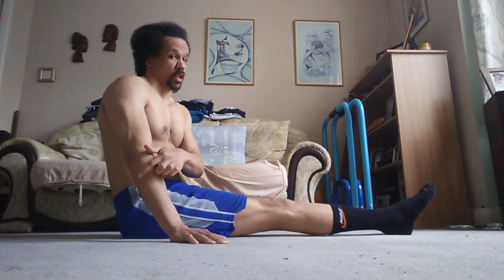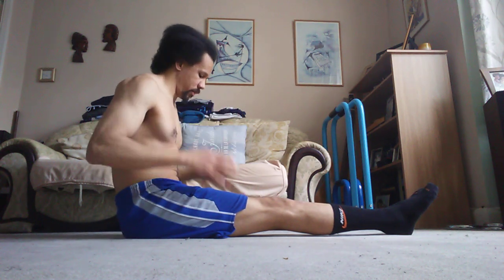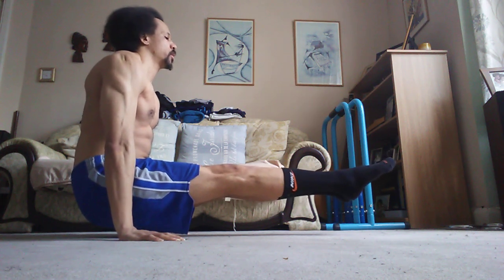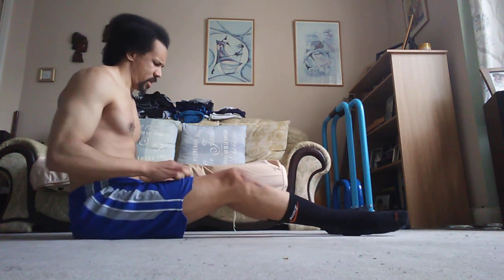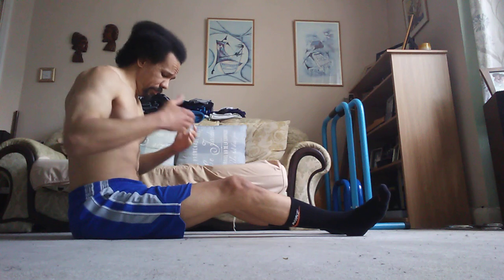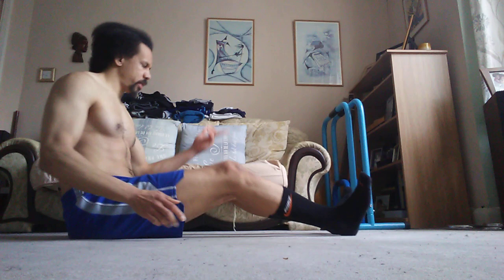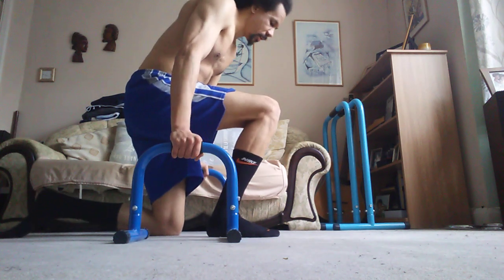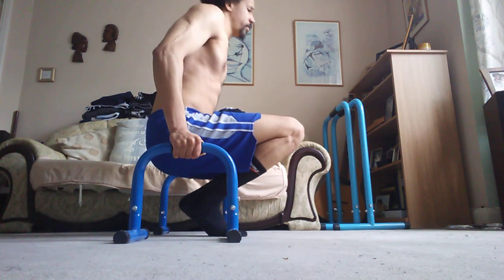DIABETIC MAN HOLDS A 33 SEC L SIT (3 Teaching Points)